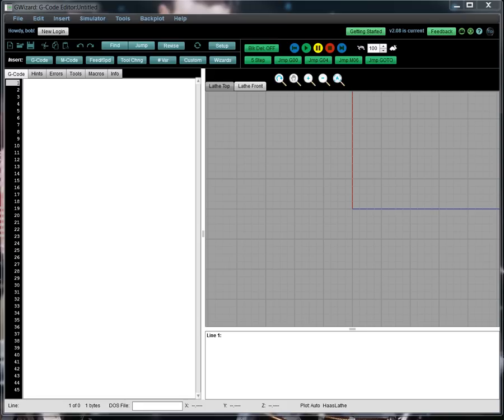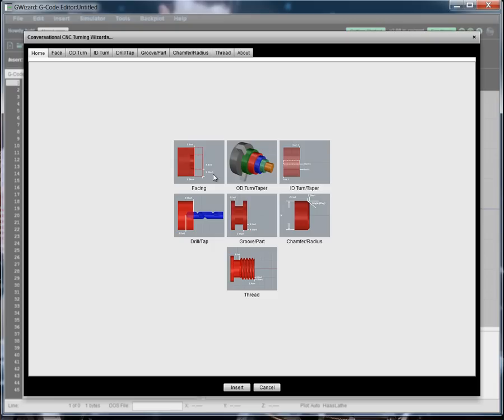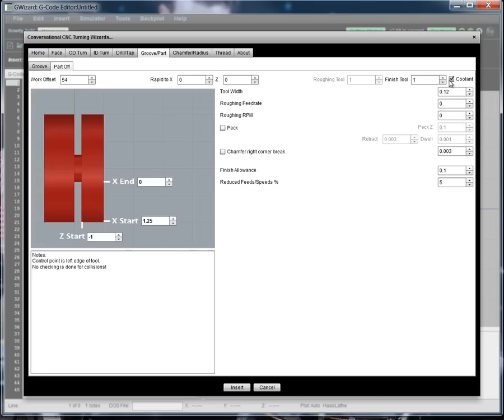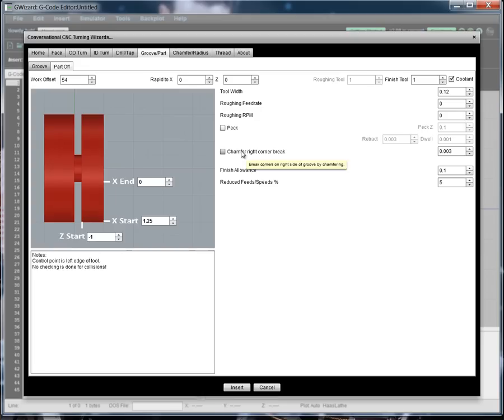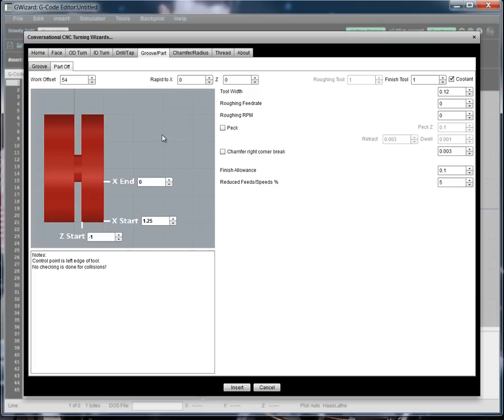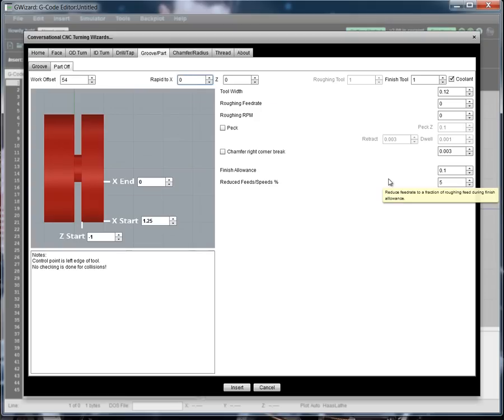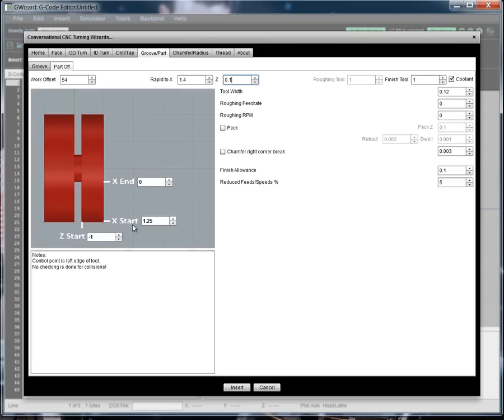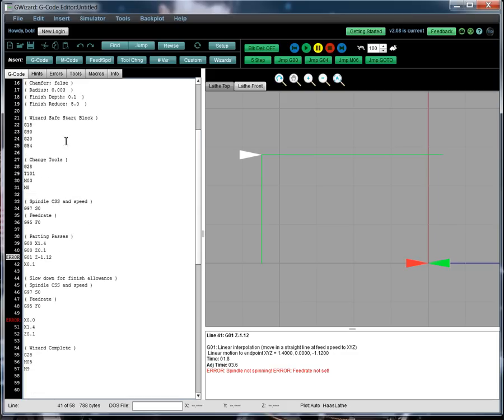Conversational CNC Parting Wizard for Lathes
A quick description and tutorial of how to use G-Wizard Editor's Conversational CNC to do Parting on a Lathe.